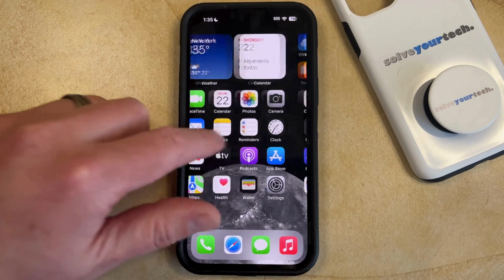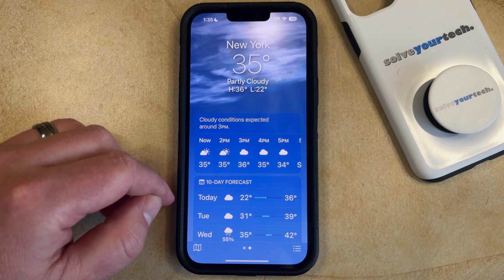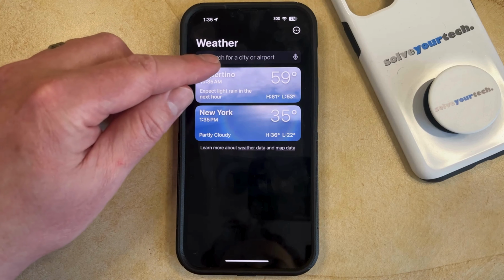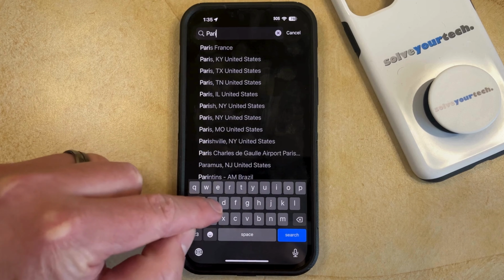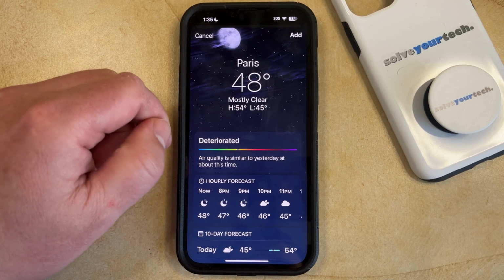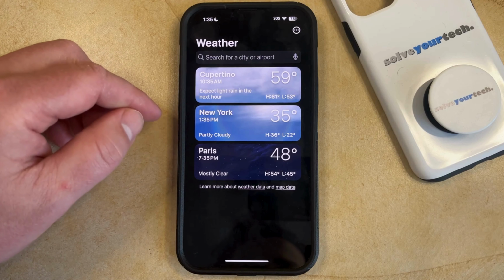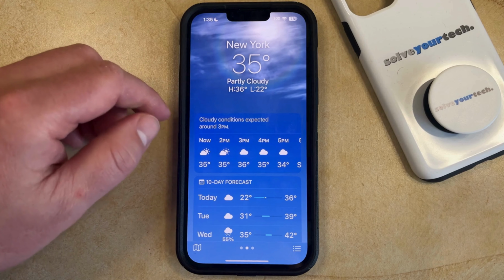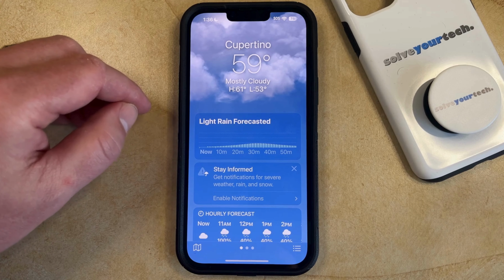iOS 17: How to Add City to Weather App on iPhone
This video will show you how to add a city to the weather app on an iPhone in iOS 17. Once you complete this tutorial, you will know how to add more cities to your weather app.

You can add a new city to the iPhone weather app with the following steps:

1. Open the Weather app.
2. Tap the three lines at the bottom-right corner.
3. Type the name of the city into the search field.
4. Tap on the preferred search result.
5. Tapp Add at the top-right corner.

You can switch between cities in the weather app by swiping left and right.

00:00 Introduction
00:16 iOS 17 How to Add City to Weather App on iPhone
01:14 Outro

Related Questions and Issues This Video Can Help With:

- iOS 17 How to Add City to Weather App on iPhone Mini
- iOS 17 How to Add City to Weather App on iPhone Plus
- iOS 17 How to Add City to Weather App on iPhone Pro
- iOS 17 How to Add City to Weather App on iPhone Pro Max